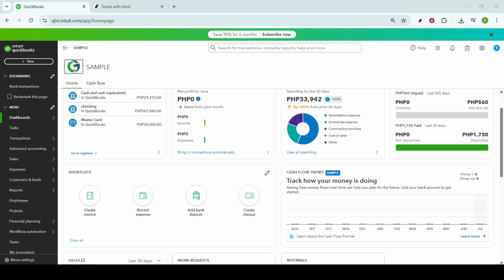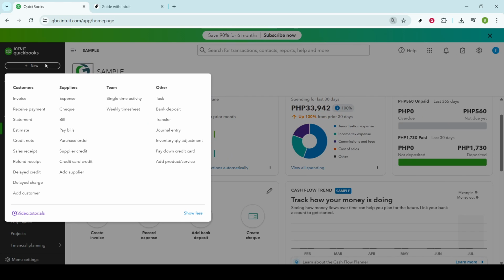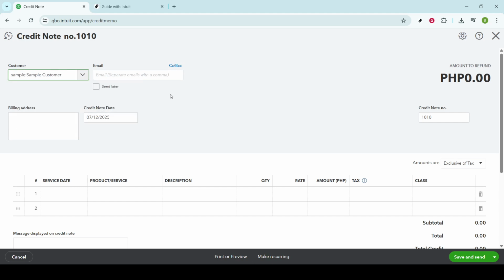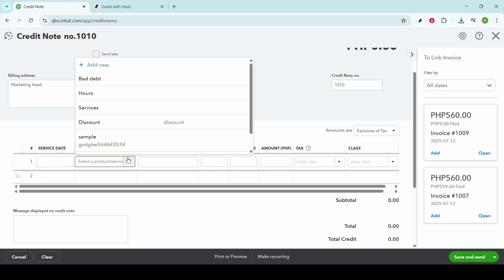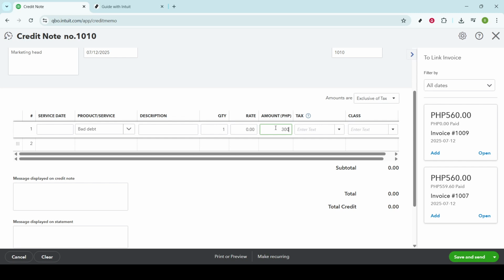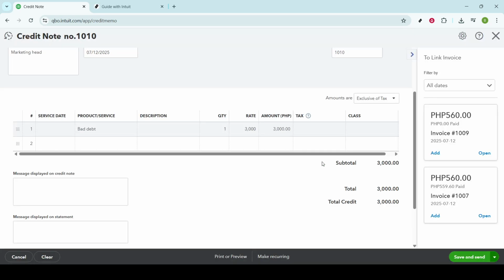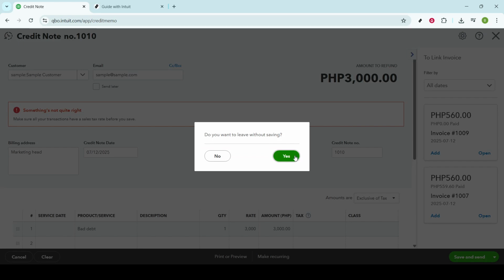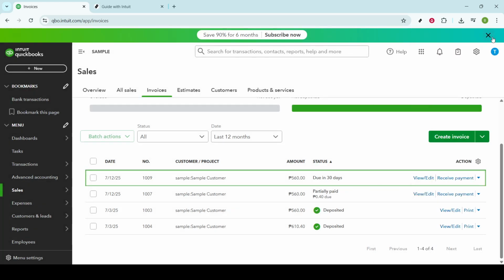How to Write Off Outstanding Invoice on QuickBooks [2026 Full Guide]